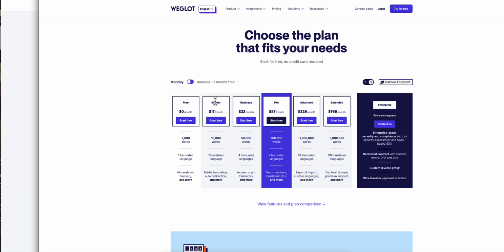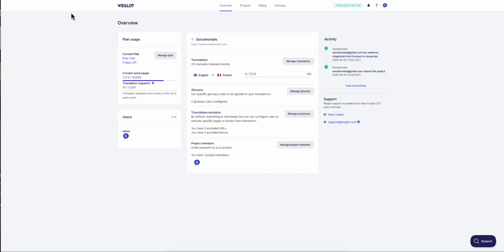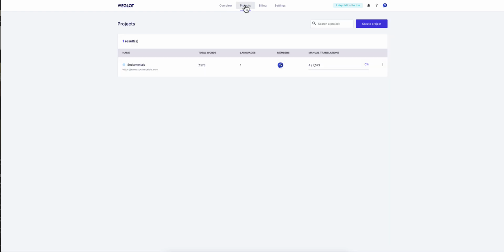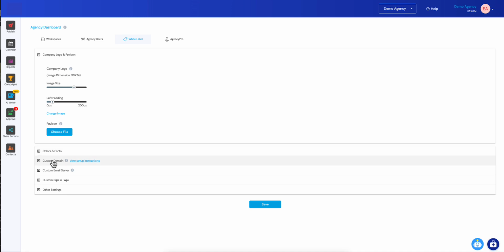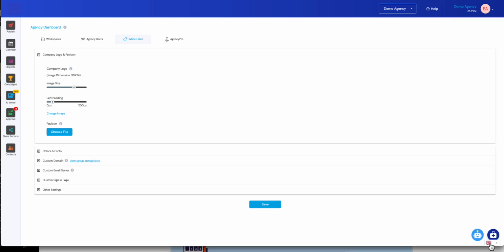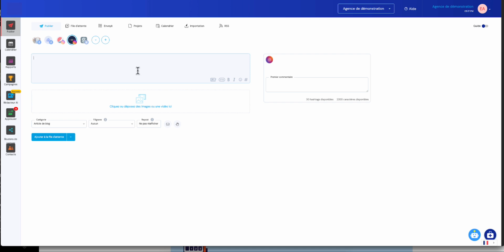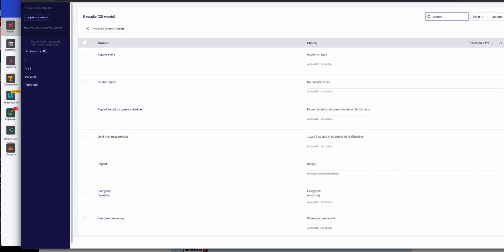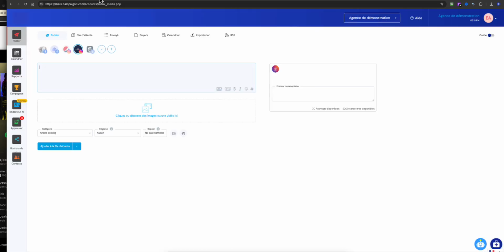Translate Sociamonials For Just $17/mo! Weglot.com Review And Tutorial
Do you have a white label account with Sociamonials? Do your clients speak a different language than English? You're in luck! This is a great price and installation and management of this could not be easier.